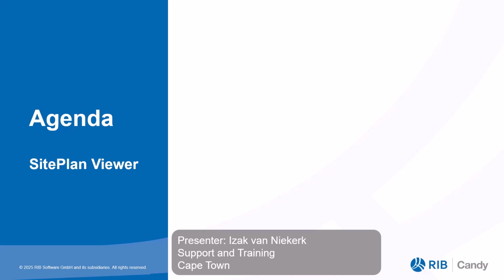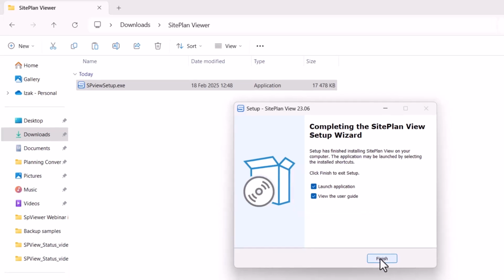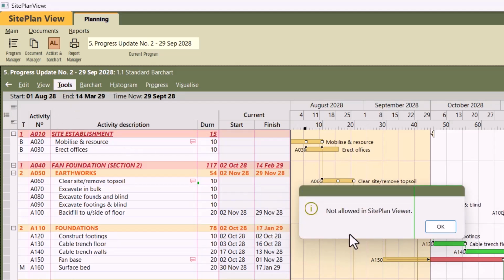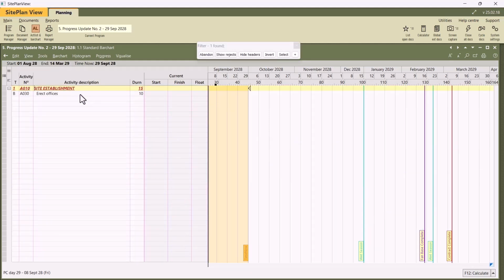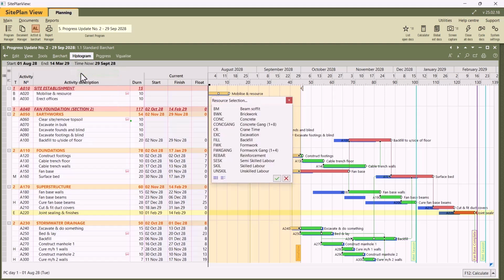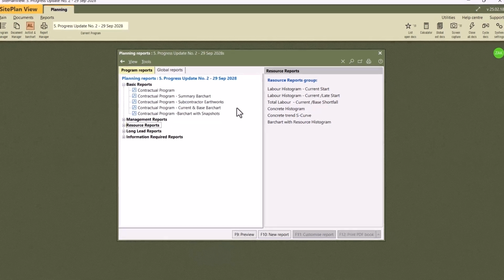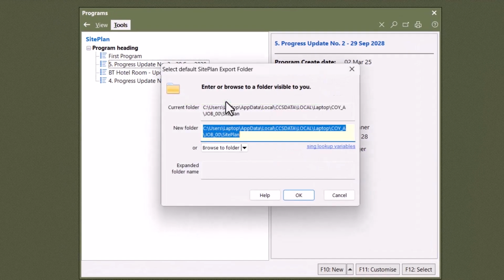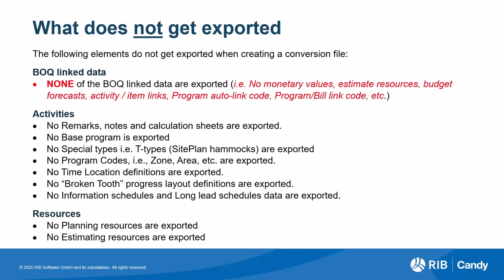SitePlan_Viewer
The FREE SitePlan Viewer allows consultants to analyze the original program created in Candy Planning and enables them to assess the planner’s intentions and logic while mitigating issues arising from software conversions. SitePlan Viewer allows XML and XER file exports, ensuring that consultants can review schedules in their software of choice while preserving the integrity of the construction schedule’s logic and feasibility in the SitePlan Viewer for reference
00:00 Introduction
04:40 Installation
06:10 Recovering a backup
07:30 Tools and Menus
11:16 View Tool
12:11 Filter options
19:07 Sort and Group by
21:27 Resource Histograms
24:43 "Broken Tooth" progress
26:29 Printing Reports
31:24 Export XER file
33:52 Export MSP XML file
36:28 What gets exported
37:07 What does not get exported
38:02 Get SitePlan Viewer